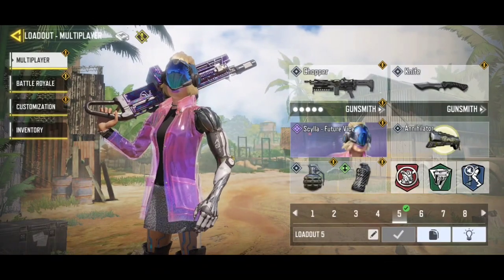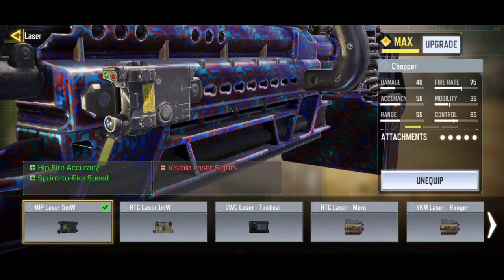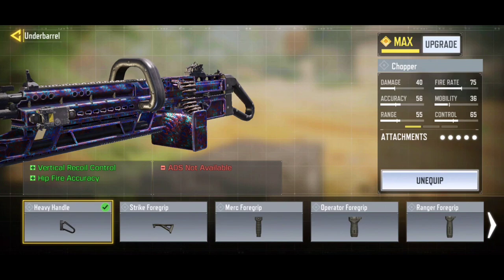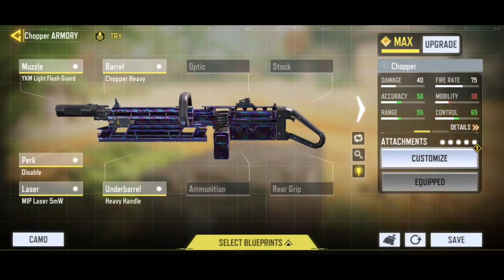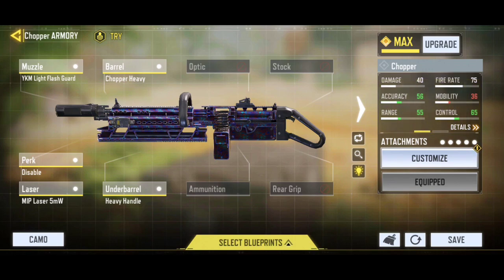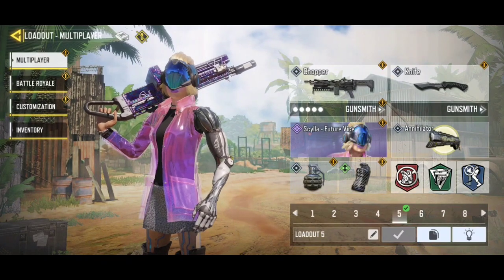No ADS Chopper loadout ( 20 meters ) | Chopper gunsmith season 11 build / loadout in cod mobile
Trovo : trovo.live/itsdustin7

Device Asus ROG 3

Official CALL OF DUTY® designed exclusively for mobile phones. Play iconic multiplayer maps and modes anytime, anywhere. 100 player Battle Royale battleground? Fast 5v5 team deathmatch? Scary Zombies action? Sniper vs sniper battle? Activision’s free-to-play CALL OF DUTY®: MOBILE has it all.

FREE TO PLAY ON MOBILE
Console quality HD gaming on your phone with customizable controls, voice and text chat, and thrilling 3D graphics and sound. Experience the thrill of the world’s most beloved shooter game, now on your phone for easy on-the-go fun.

BELOVED GAME MODES AND MAPS
Play iconic multiplayer maps from Call of Duty®: Black Ops and Call of Duty®: Modern Warfare®, available for the first time for free. Or squad up with friends in a brand new 100-person battle royale survival map. Join the fun with millions of players from all around world!

CUSTOMIZE YOUR UNIQUE LOADOUT
As you play CALL OF DUTY®: MOBILE you will unlock and earn dozens of famous characters, weapons, outfits, scorestreaks and pieces of gear that can be used to customize your loadouts. Bring these loadouts into battle in thrilling PvP multiplayers modes like 5v5 team deathmatch, frontline, free for all, search and destroy, sniper battle, and battle royale.

COMPETITIVE AND SOCIAL PLAY
Use skill and strategy to battle to the top in competitive Ranked Mode or to win the most Clan prizes as you play with friends. Compete and fight against millions of friends and foes in this thrilling free to play multiplayer shooter.

CHOICE AND COMPLEXITY
Whether in gameplay, events, controls, or loadouts, CALL OF DUTY®: MOBILE offers complexity and depth in an ever-changing experience.

Have what it takes to compete with the best? Download CALL OF DUTY®: MOBILE now!